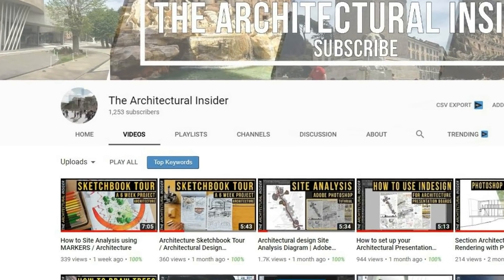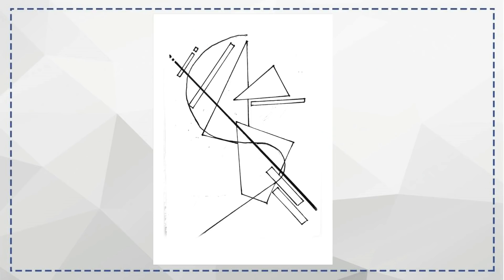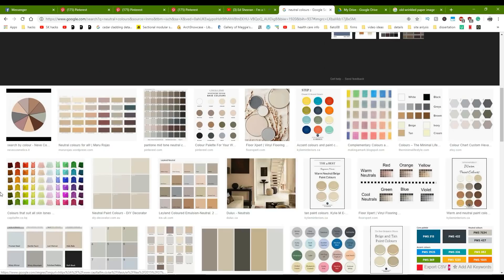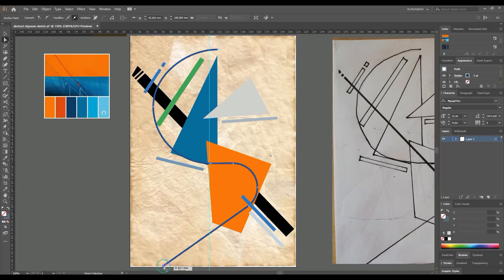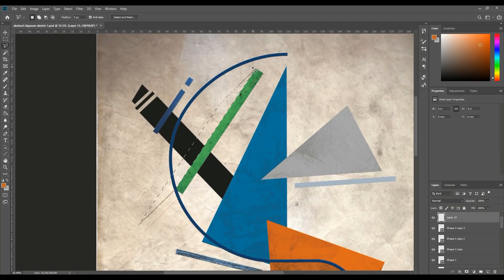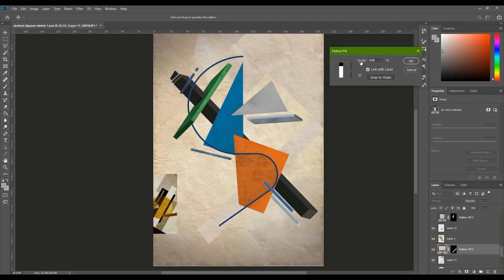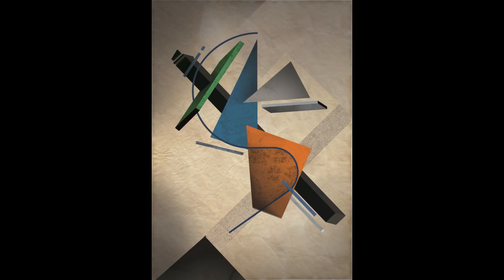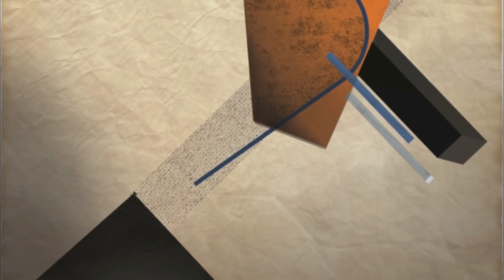Concept Diagram Architecture in illustrator / Photoshop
This is an Illustrator and Photoshop tutorial on how to create a concept diagram. Something a bit different than what you normally see. This is an architectural visualization video to help you to use Illustrator and Photoshop. This diagram is to show an initial concept sketch. Diagrams in architecture are very important to show as it reduces your talking time by the actual visual.

- Even if you want me to look at your work pls do send me emails.